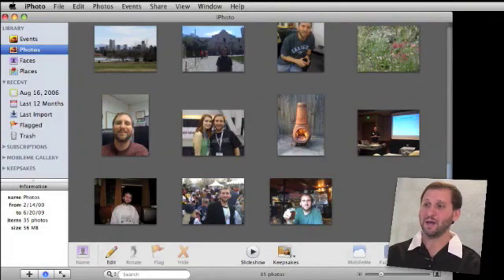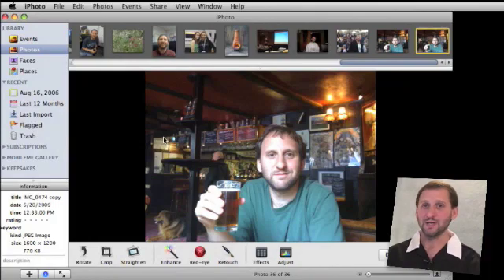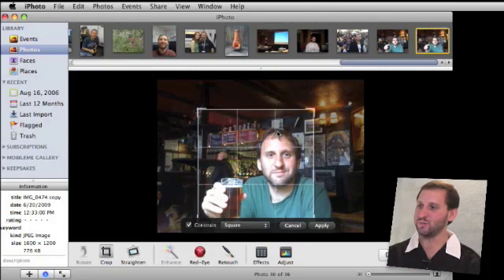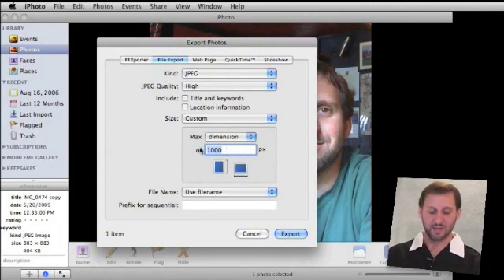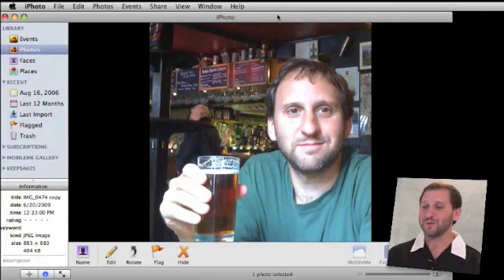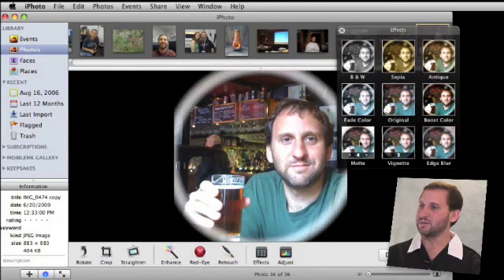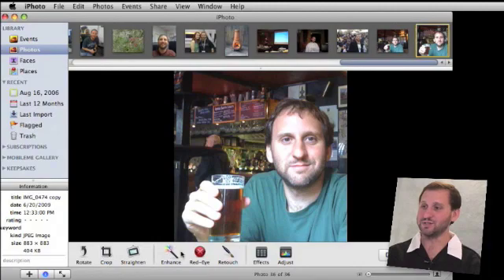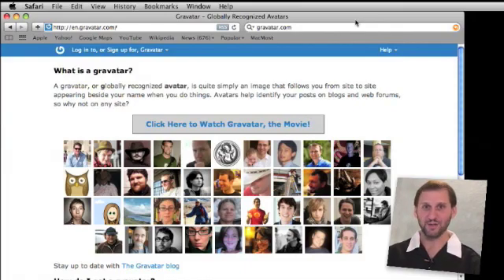Making Twitter and Facebook Icons with iPhoto (MacMost Now 280)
Learn how to take a photo in iPhoto 09 and make a small square icon to use as your icon or avatar in social media networks like Twitter, Facebook and other blogs and forums throughout the Web.